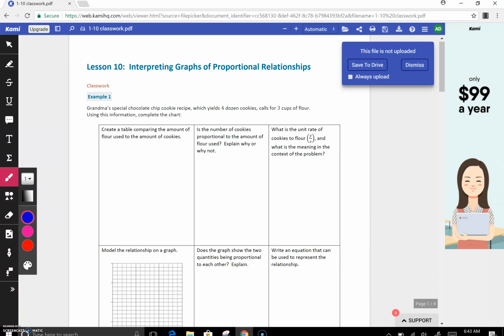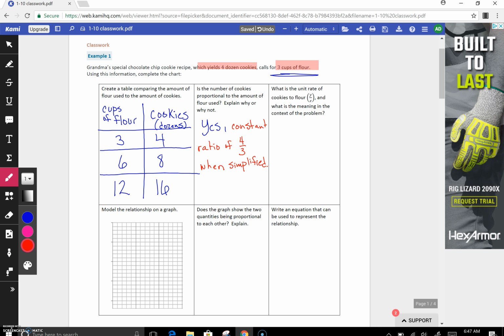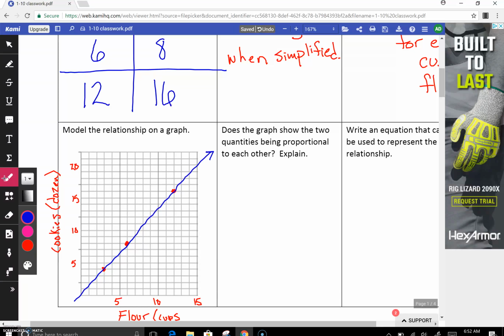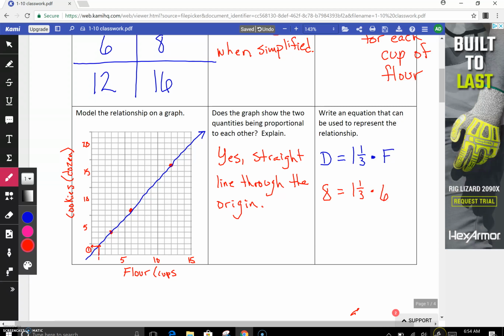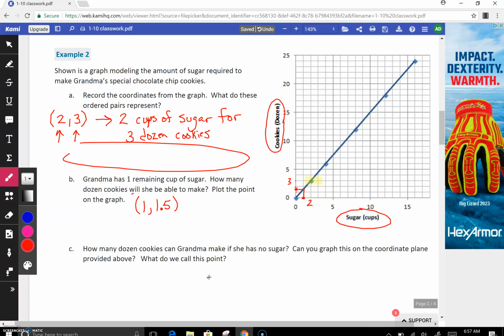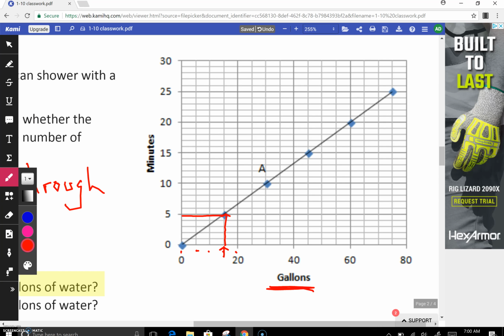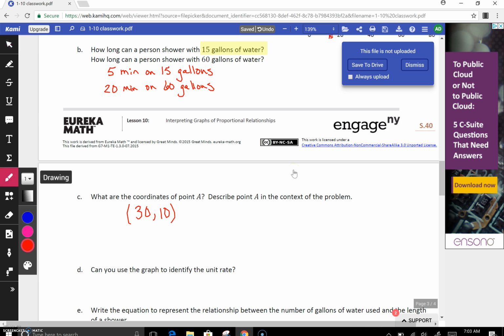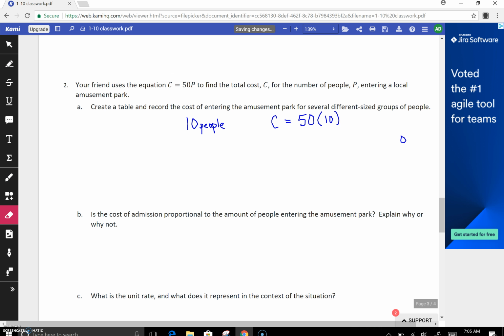1 10 Classwork